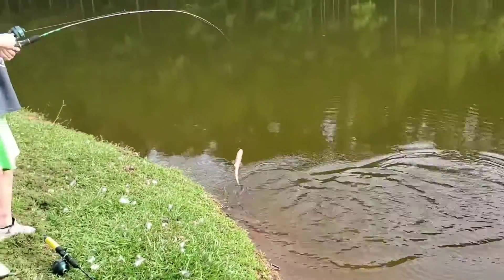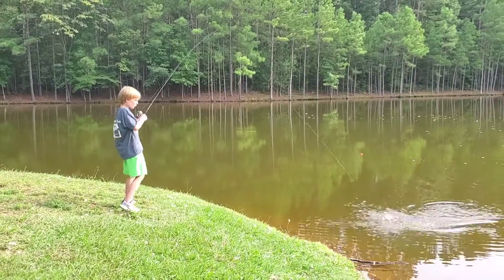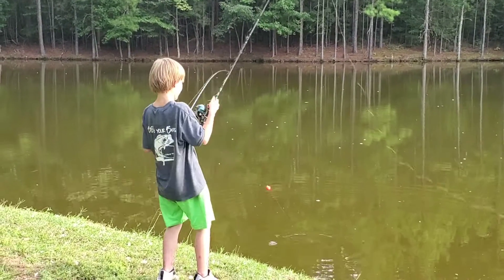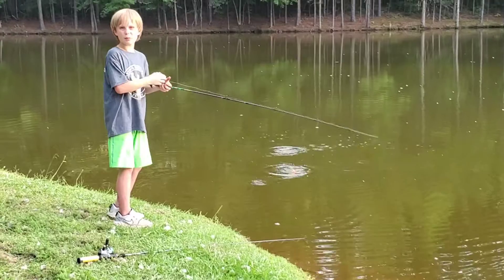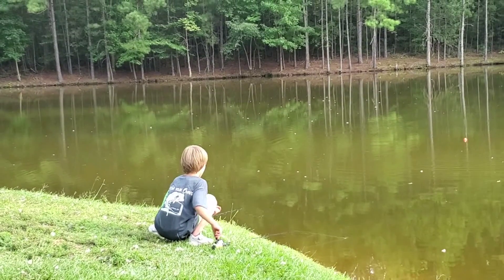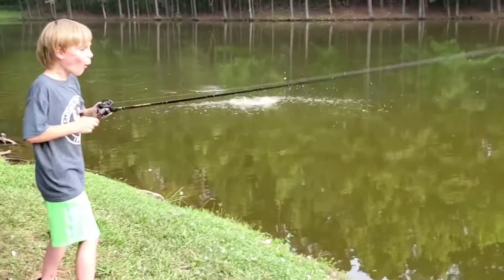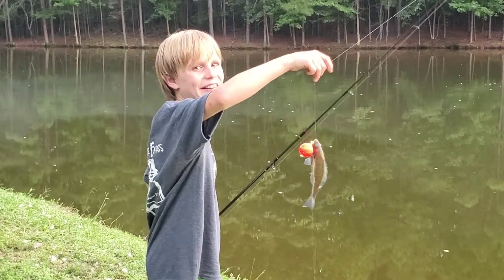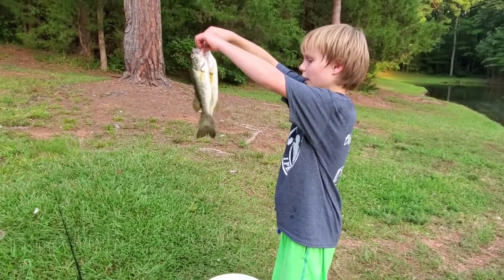FISHING PRODIGY With GOLIATH BLUEGILL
Bream, Bluegill, GOLIATH, pond, push button, closed face, cabelas reel, night crawlers, red worms, bobbers, baitcaster, mepps #4, point fishing, evening fishing, Casting YourCaresFishing